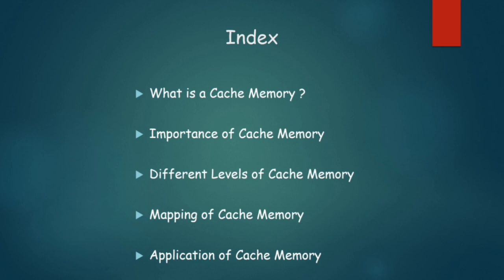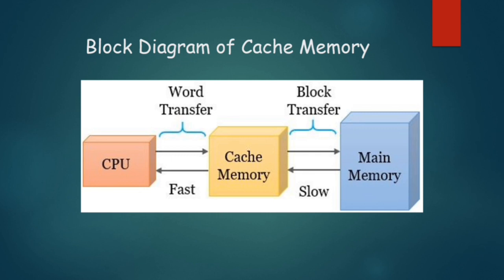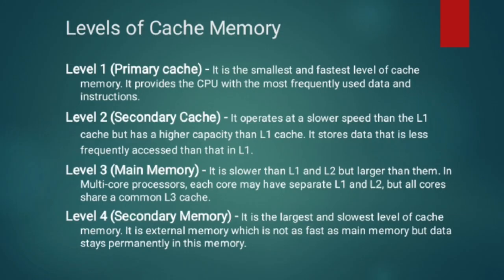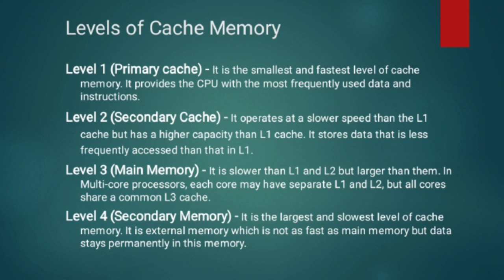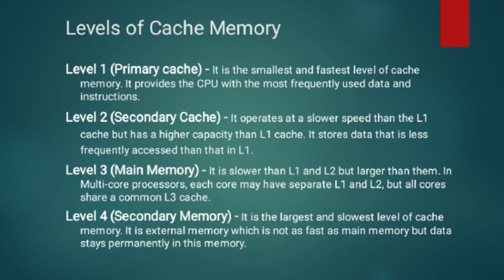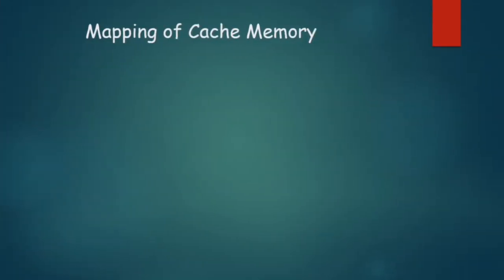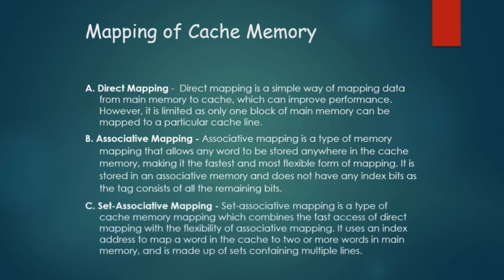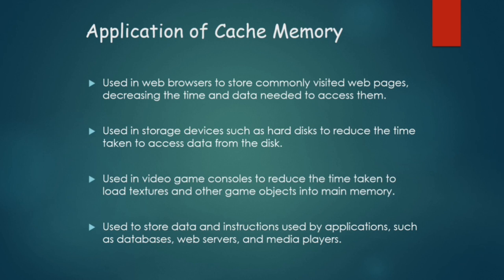Cache Memory Organization | Group L 12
Cache Memory Organization by group L12

Rudra Mondal               65
Monish Wadile              66
Aayush  Mor                  67
Sandesh Moralwar       68
Deepak More                 69